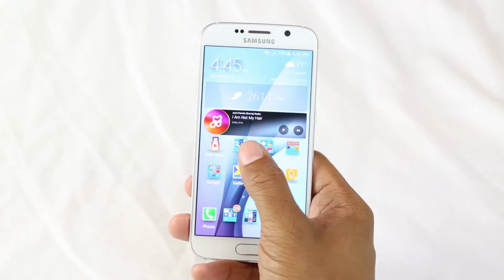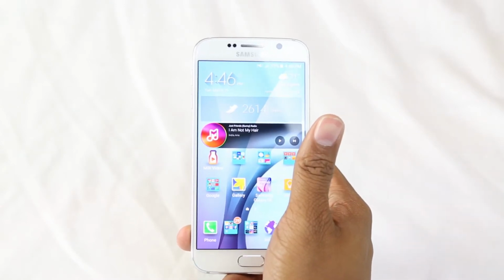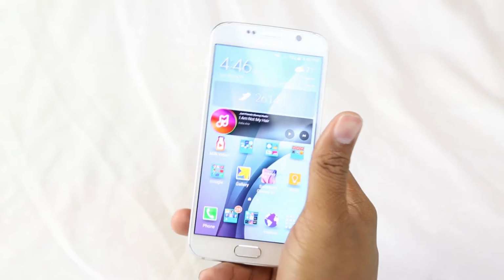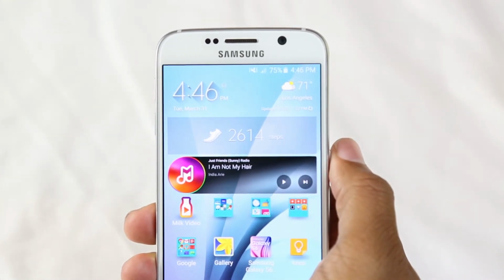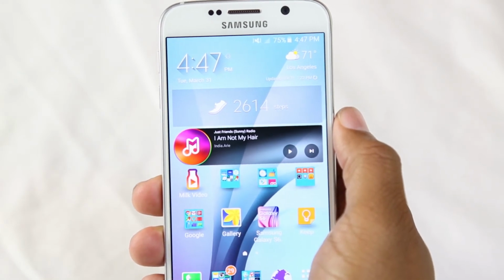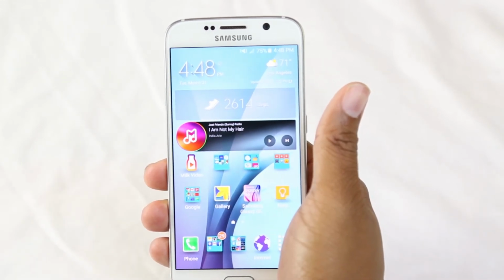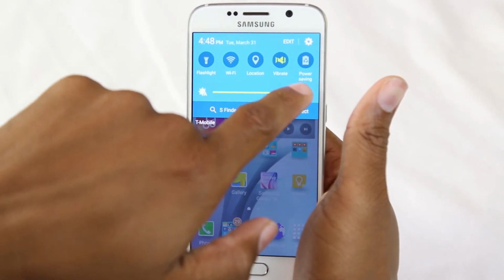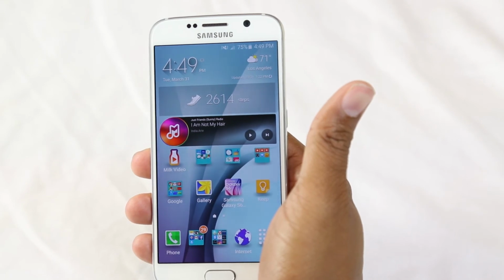5 Things I Don't Like About The Galaxy S6​​​ | H2TechVideos​​​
5 Things I Don't Like About The Galaxy S6